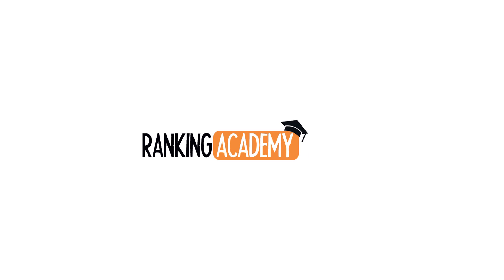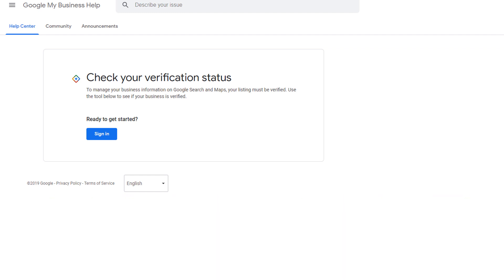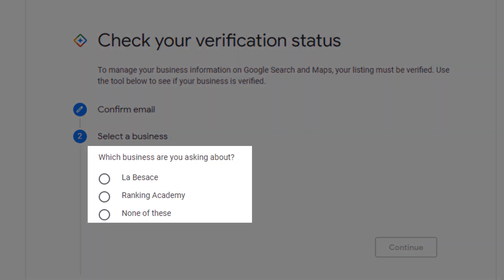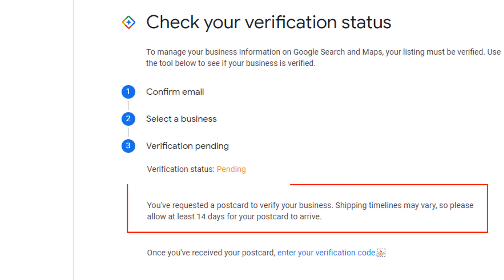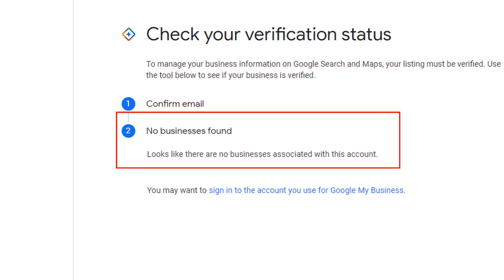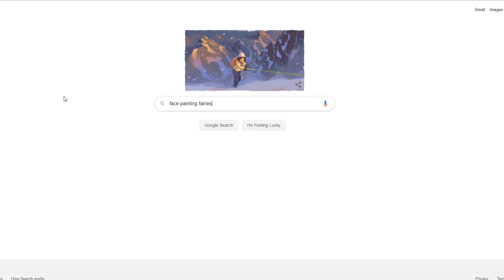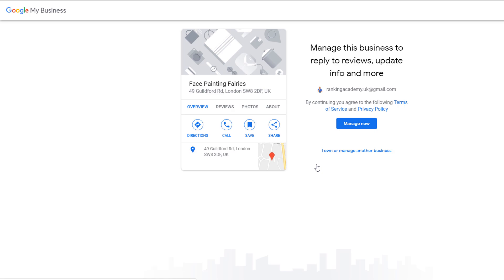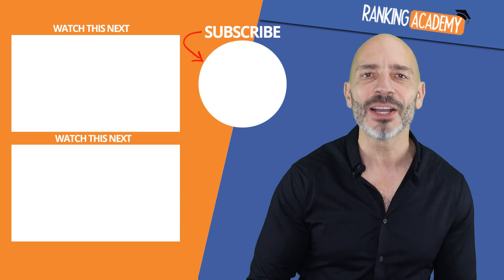Is your Google my business listing verified? Check your status in seconds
Don't know if your Google My Business listing is verified?
Google just released a tool that will help you find out in seconds your listing status so it removes any doubt. Watch this tutorial to find out how it works

Google My Business status verification tool

Or visit